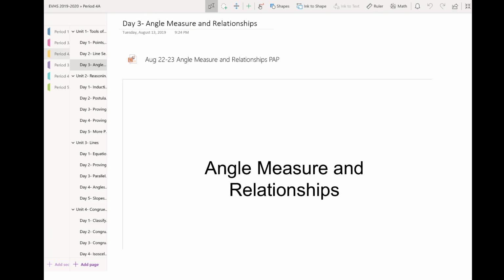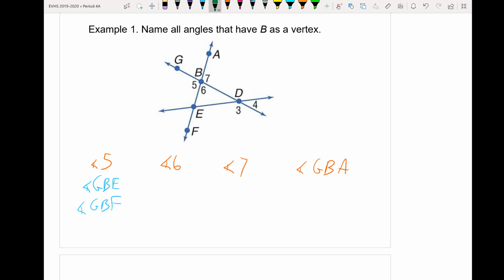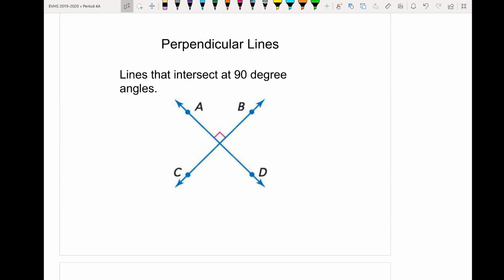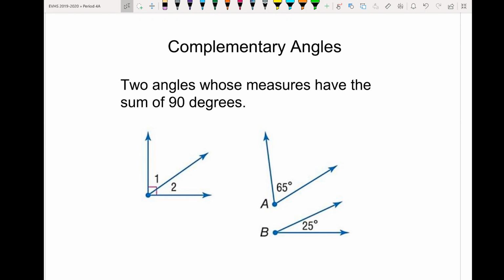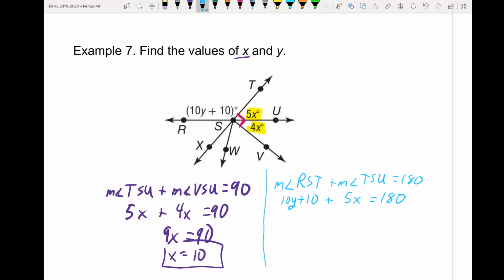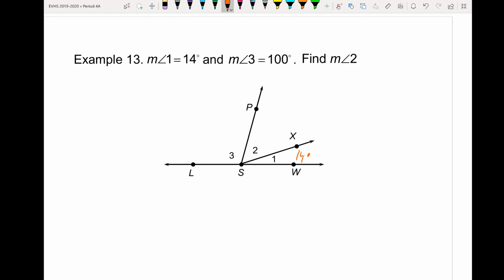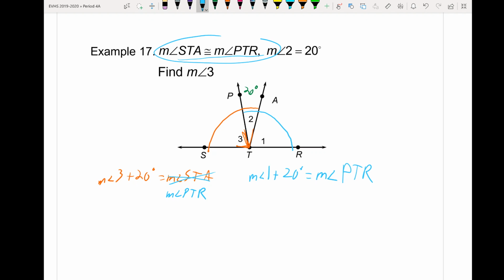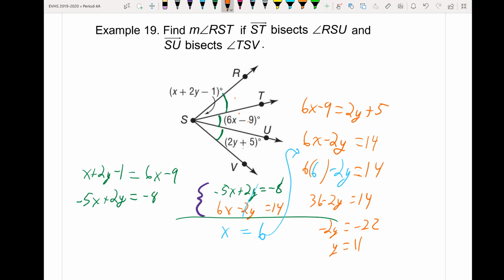'19 '20 PreAP Geometry Lesson 1 3 Angle Measures and Relationships